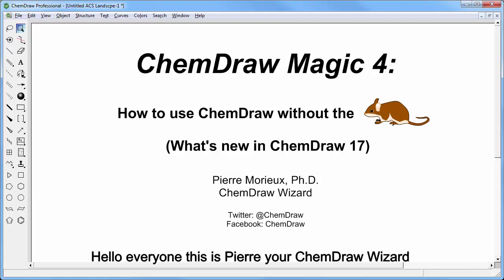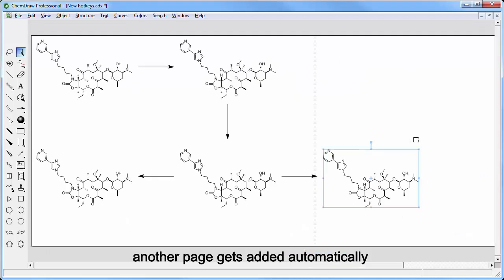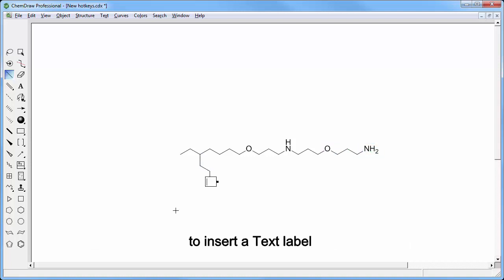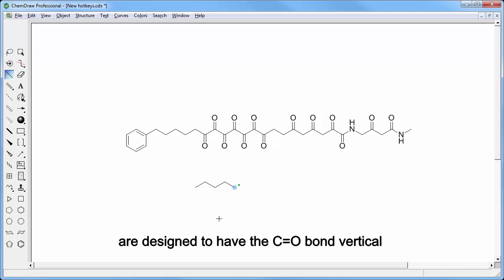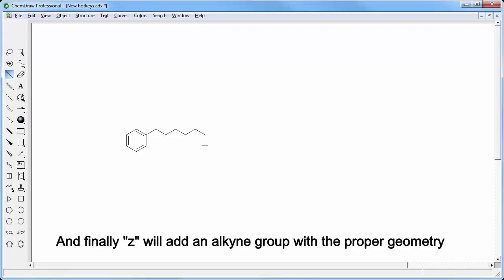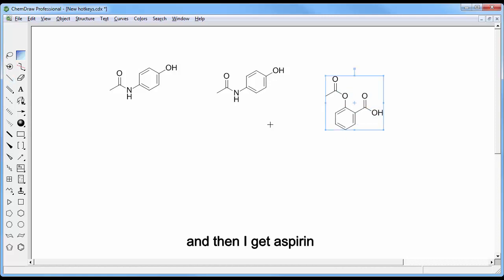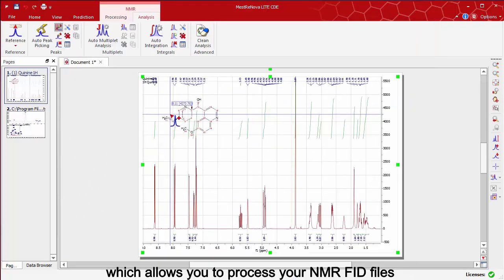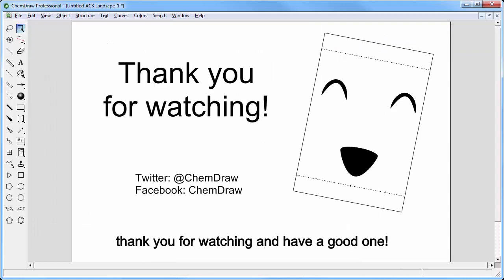How to REALLY use ChemDraw 17 (ChemDraw Magic 4)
Master the latest features and hotkeys in ChemDraw 17 for fast and efficient drawing. This in-depth tutorial covers the new hotspot indicator, context-sensitive keys, reaction shortcuts, and biopolymer HELM toolbar.

Learn how to quickly construct complex molecules using the updated atom and bond hotkeys. Includes tips on typing labels, cycling between tools, and duplicating structures.

Discover advanced techniques like typing amino acid backbones in seconds and drawing proteins/nucleic acids with HELM notation. Useful for medicinal chemists, biochemists, and researchers illustrating biological molecules.

Take your ChemDraw skills to the next level with signals notebook integration and instant structure searching. Ideal for students, synthetic chemists, and users upgrading to the newest version.

Whether you're new to ChemDraw 17 or want to master the latest features, this video shares the secrets to unlocking the full power of the newest release, even if you're using ChemSketch, ChemDoodle or ChemAxon Marvin